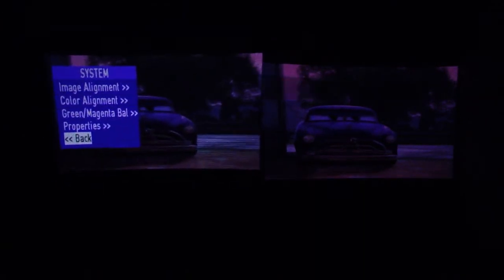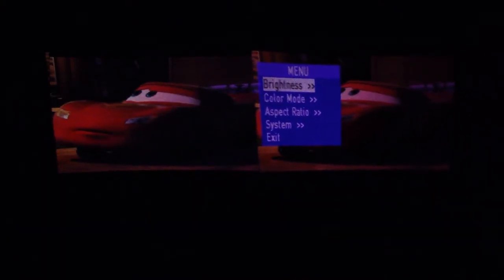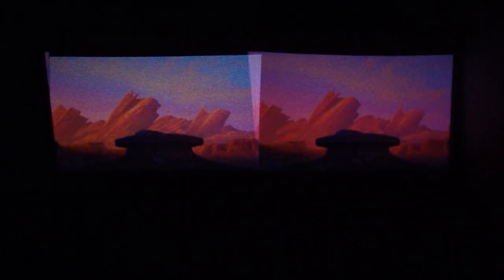Typical Battery Life of the Microvision ShowWX and ShowWX+